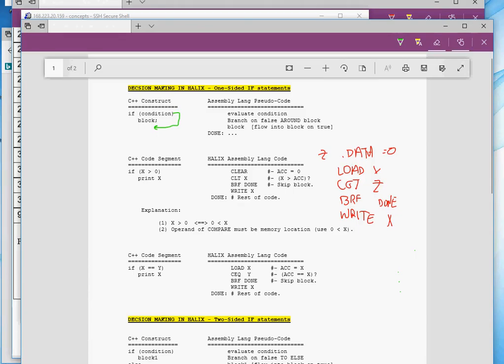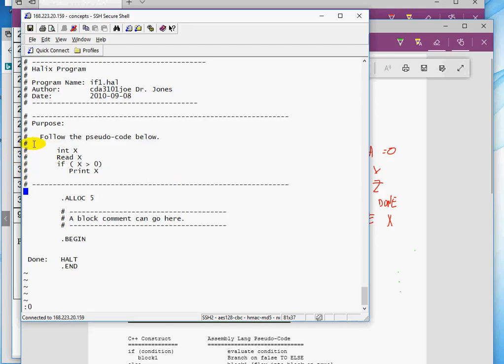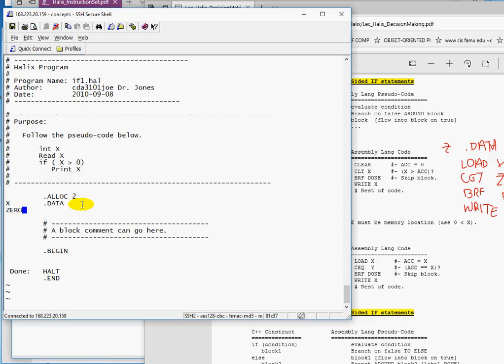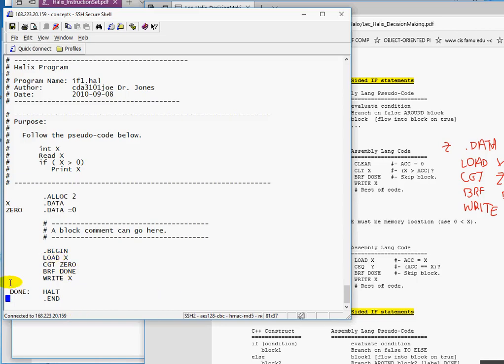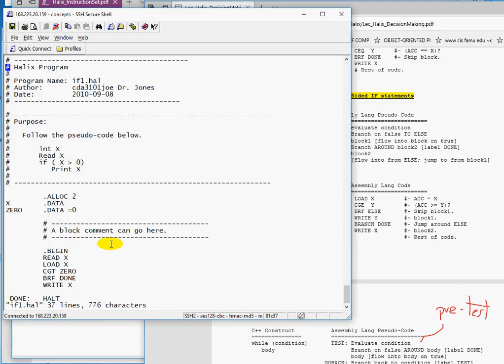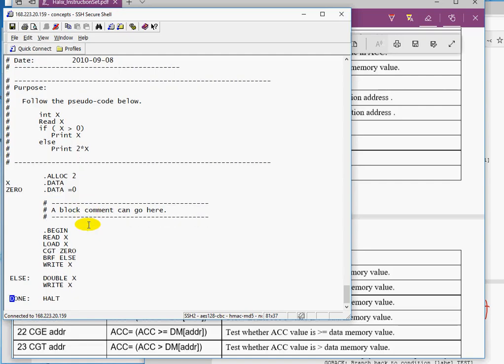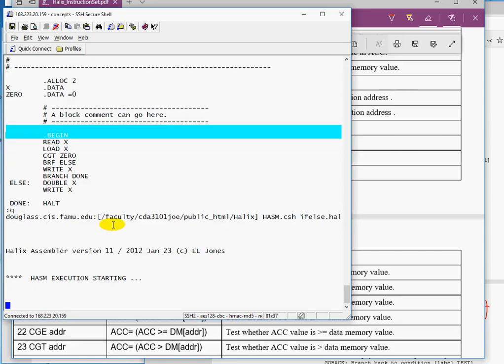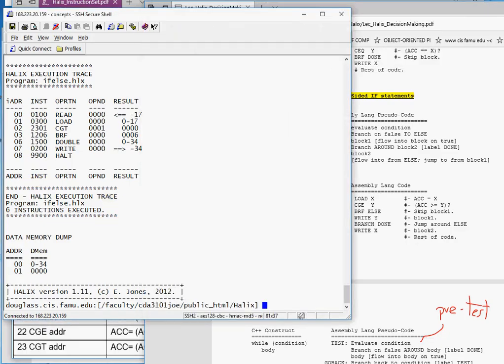Halix ifStatements AssemblyLangProgram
Halix assembly language: how to implement one-sided if statement.